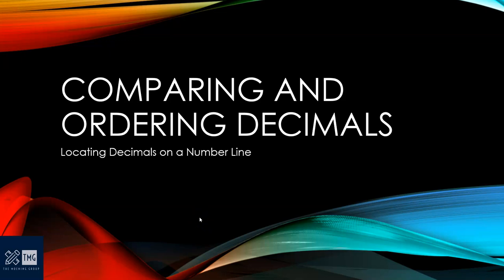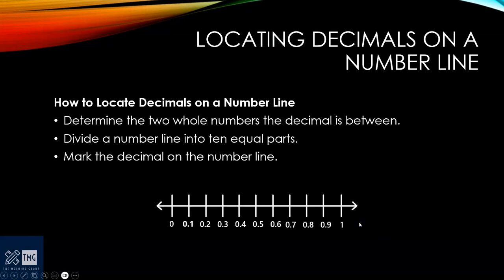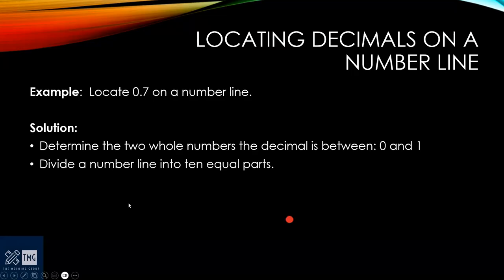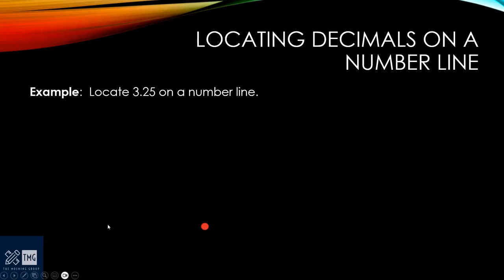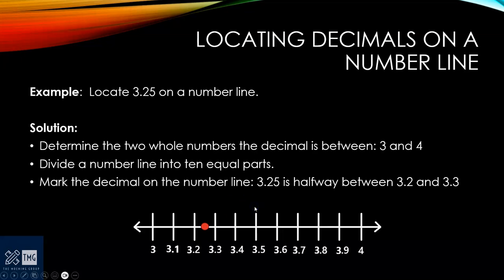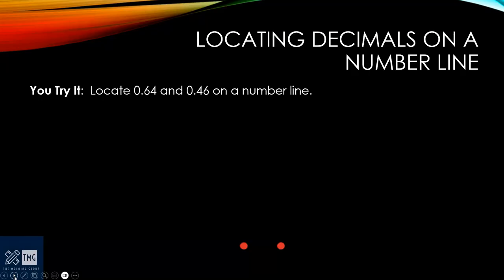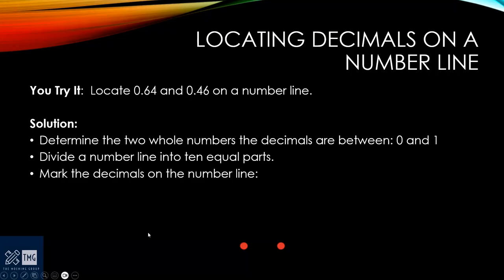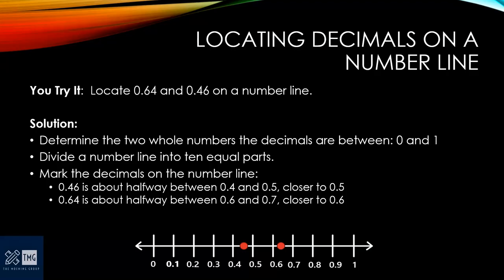Locating Decimals on a Number Line